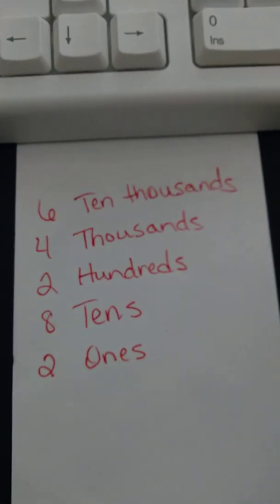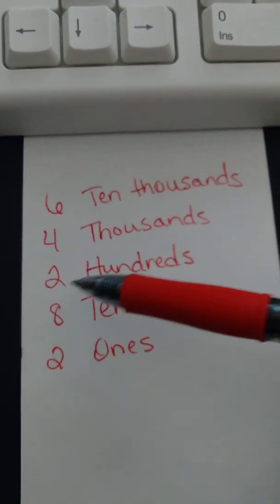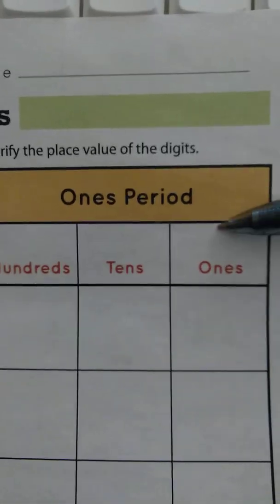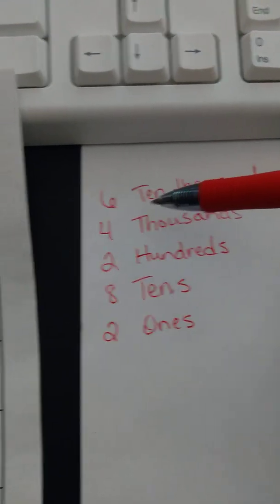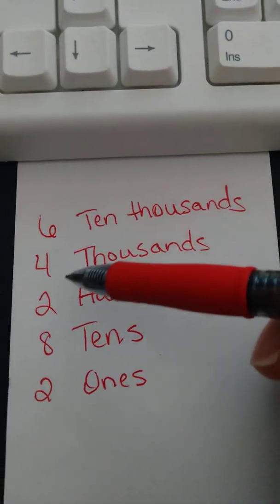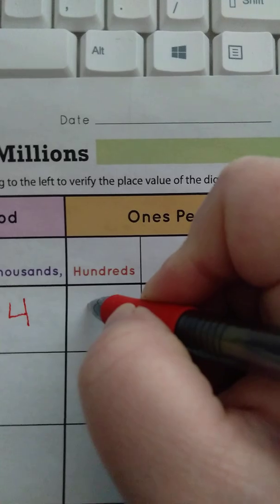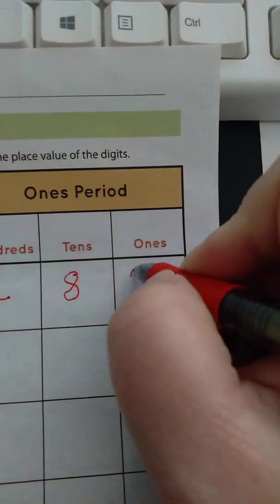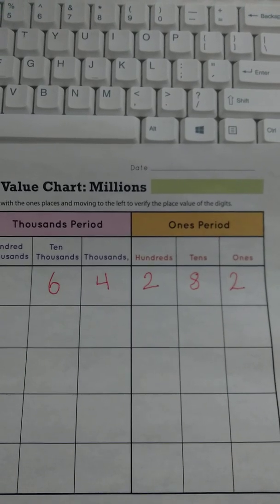Making Numbers Using Given Values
Brief tutorial on writing numbers using given values.